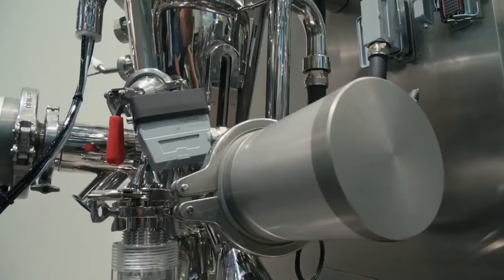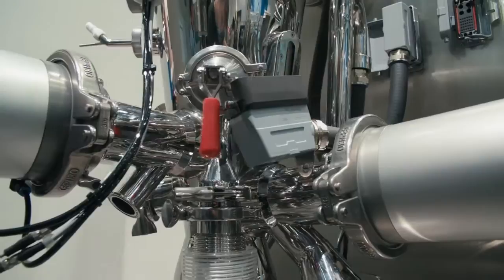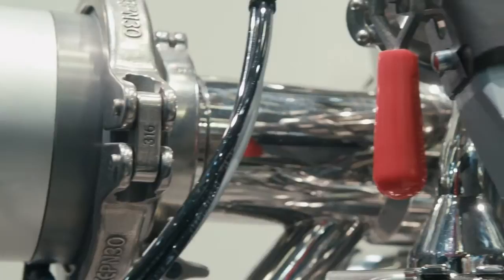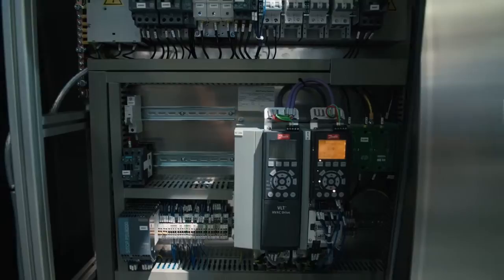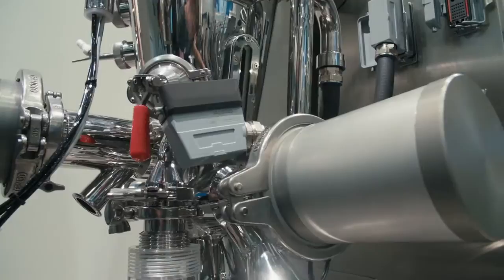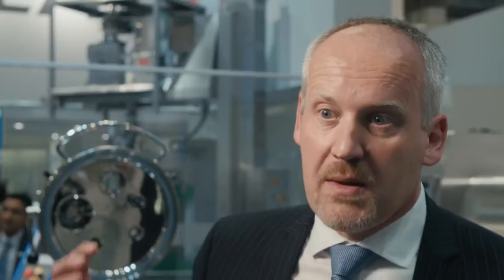R&D Drying & Coating - Mark Rowland interview at Achema 2015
Committed to providing flexible, modular equipment to support research and development in the pharmaceutical industry, the multipurpose AirConnect™ from GEA delivers a range of fluid bed processing solutions for small-scale applications. A service unit provides the main air treatment and control facilities, with exchangeable modules delivering an array of processing options, including fluid bed drying, pellet & tablet coating.